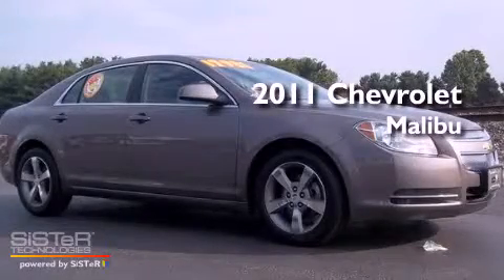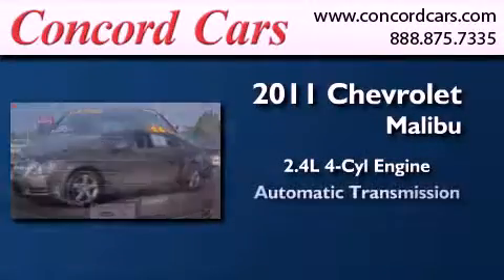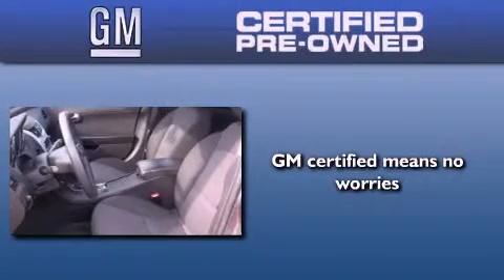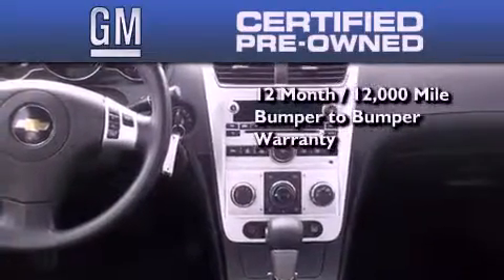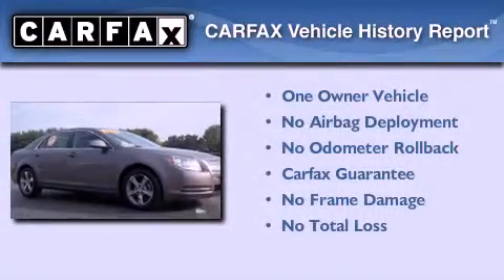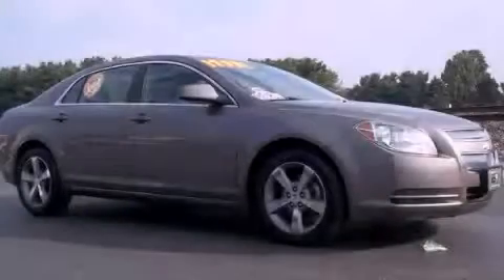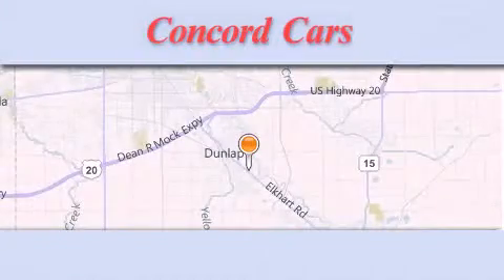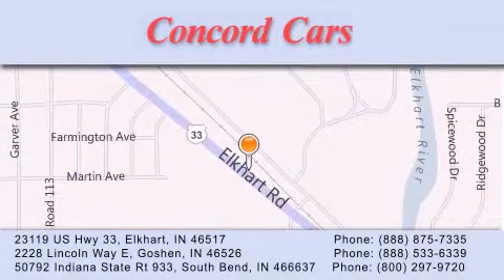Preowned 2011 CHEVROLET MALIBU Elkhart IN Click here for pri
We've been honored to serve the Elkhart IN area , we promise that your experience at our dealership will exceed your expectations !

 Year : 2011
 Make : CHEVROLET
 Model : MALIBU
 Engine : L4, 2.4L FFV DOHC
 Trans . : AUTOMATIC
 Exterior : TAUPE GRAY METALLIC
 Miles : 30,650

 Stock : 148134

 2011 CHEVROLET MALIBU Elkhart IN